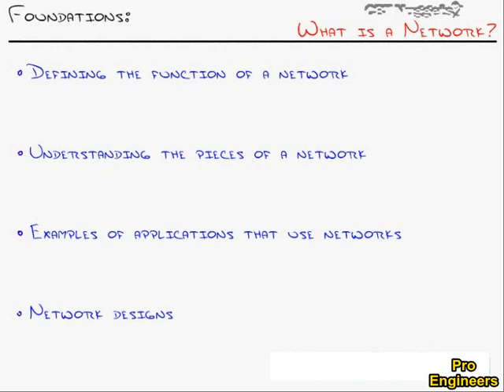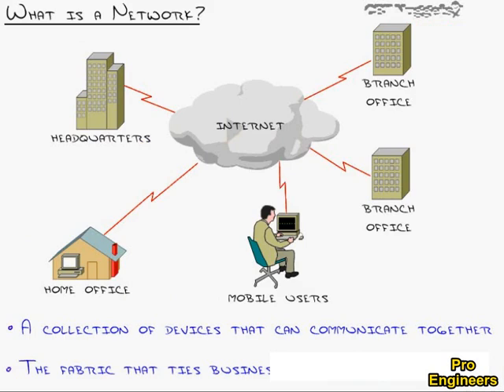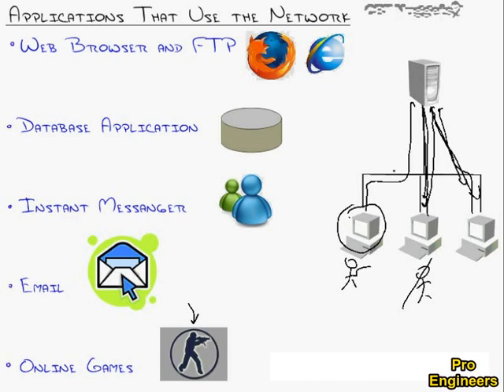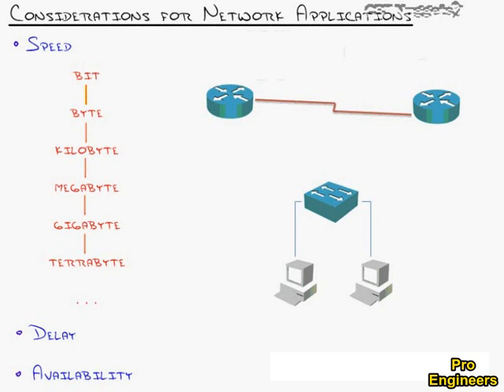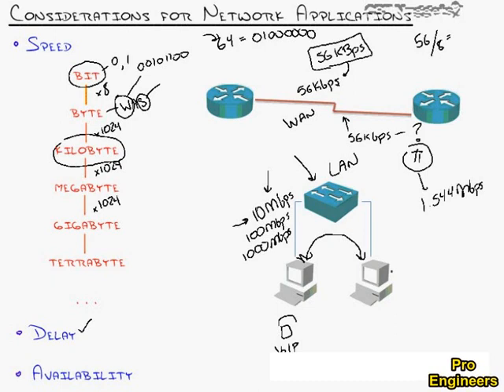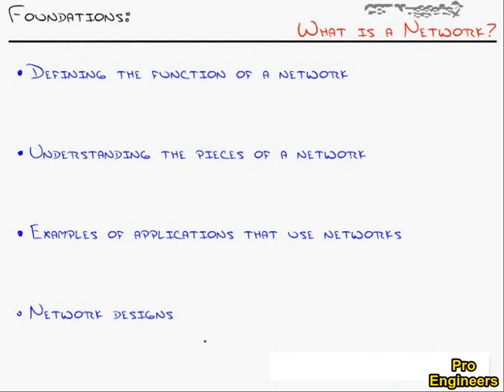CCNA PART 2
This is the 2 video related to ccna